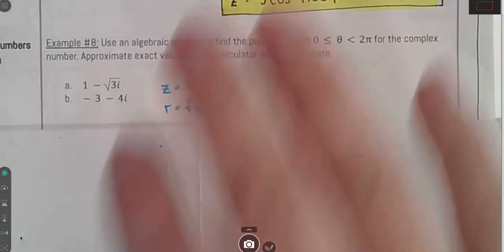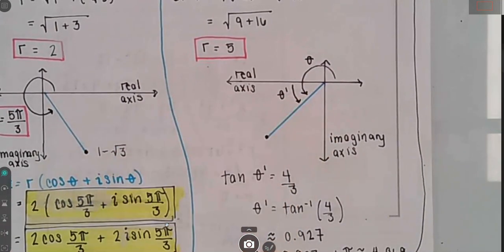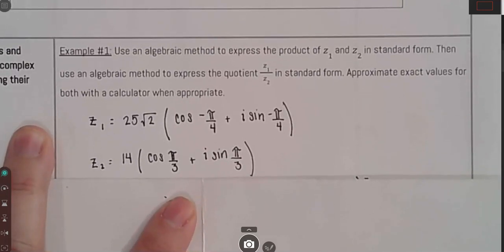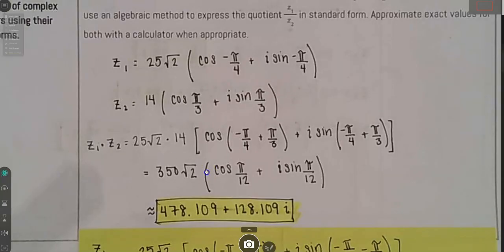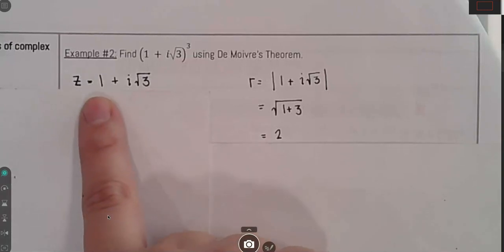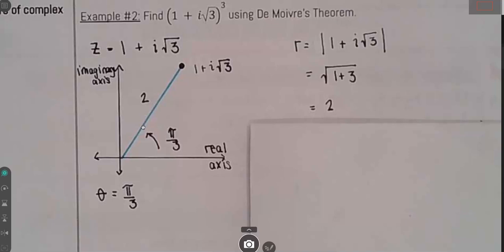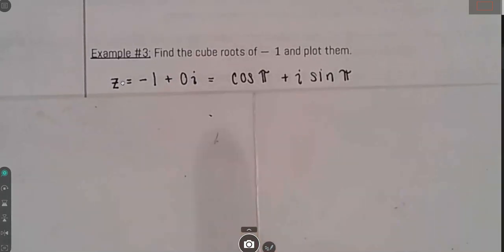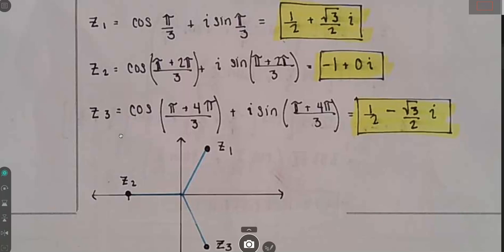6C Notes (AP Precalculus)